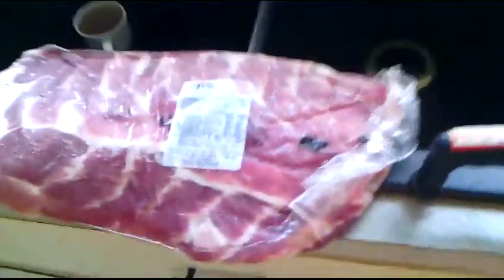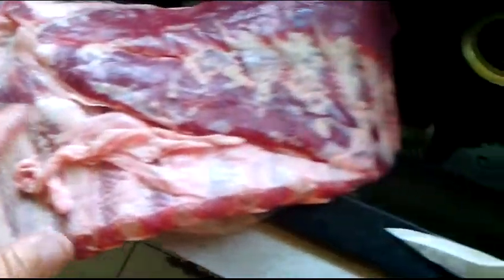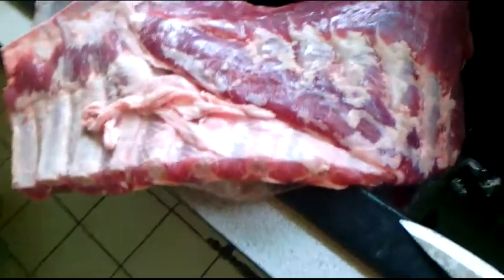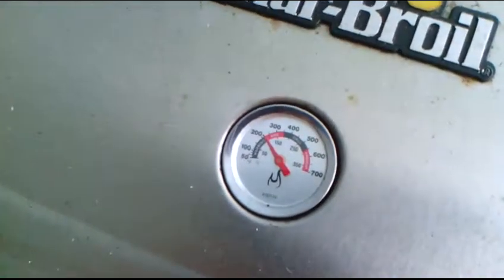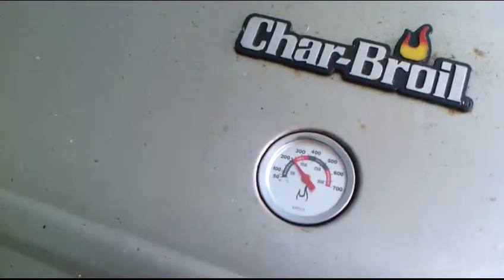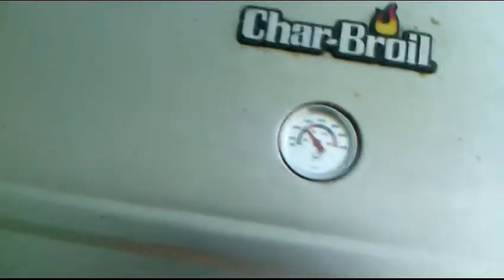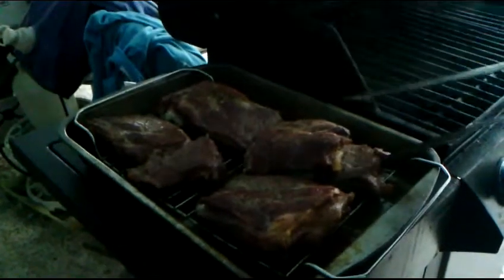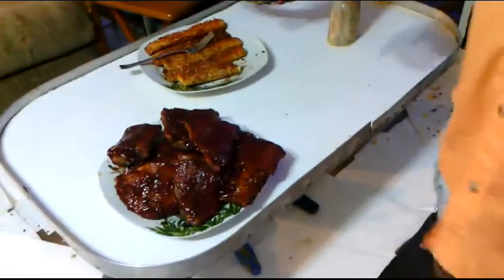Cooking Pork Ribs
Just cooking up some basic ribs. No special seasoning or sauce. This is just to get started. You can modify anything. Careful when you lift them from the pan - the bones will start falling out! If you don't want them that tender, uncover and finish cooking that way. The oil is just to allow the meat to cook longer without burning the outsides, juicing the insides.